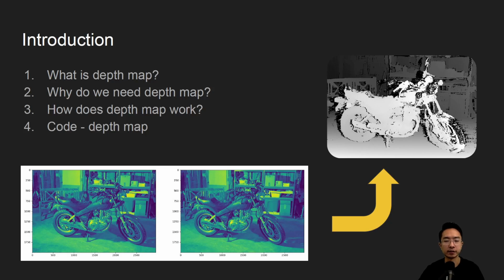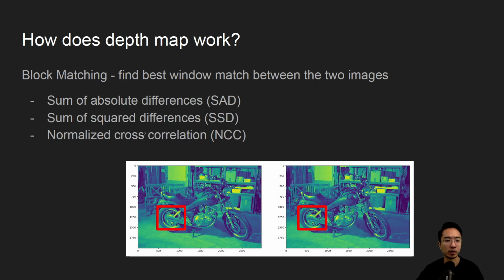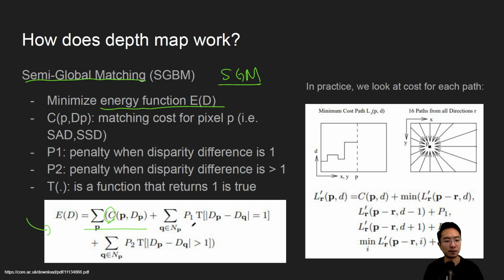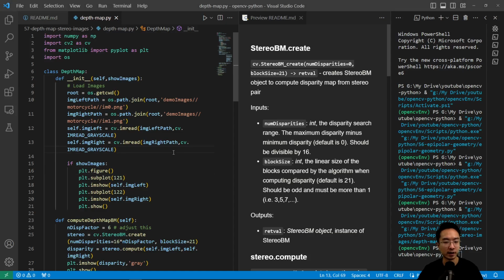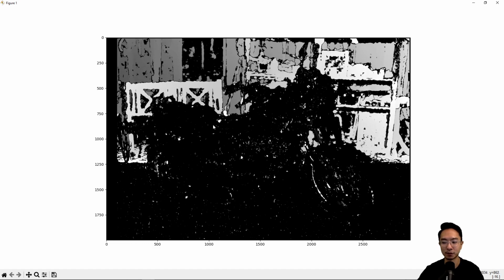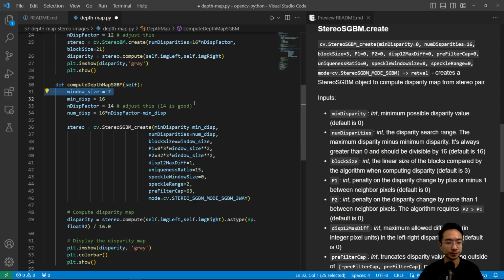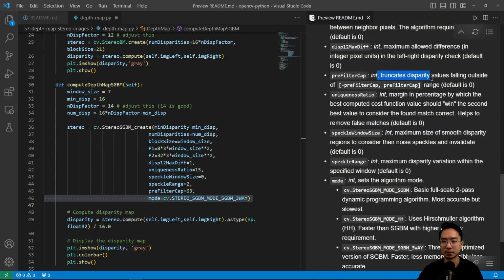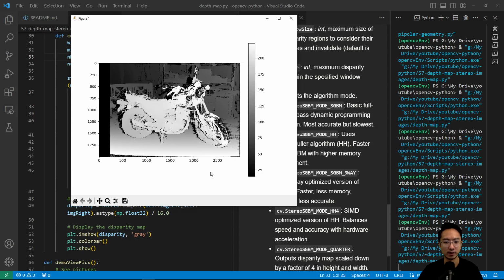OpenCV Python Depth Map Stereo Vision for Depth Estimation (Algorithm and Code)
In this video, I will go over depth maps in OpenCV using Python in VS Code. I will explain what depth maps are and how to calculate and tune the parameters to get good depth map results. We will take two stereo images from the Middlebury dataset and use the block matching and semi-global matching algorithms and compare the depth map results.

0:00 Introduction
0:23 What is depth map?
1:19 Why do we need depth map?
1:35 How does depth map work?
3:56 Code